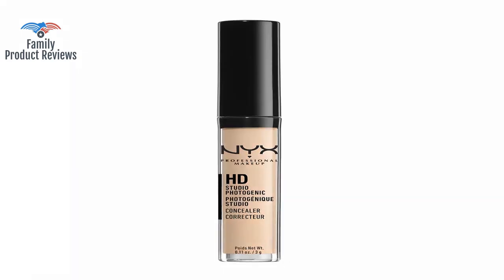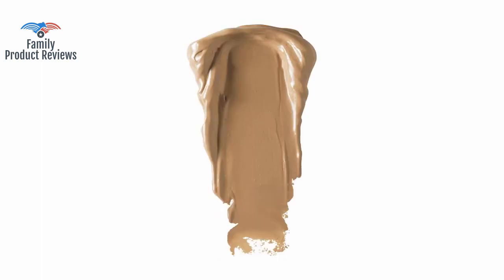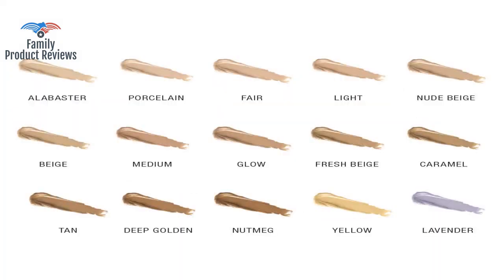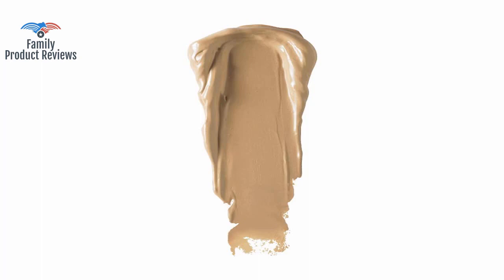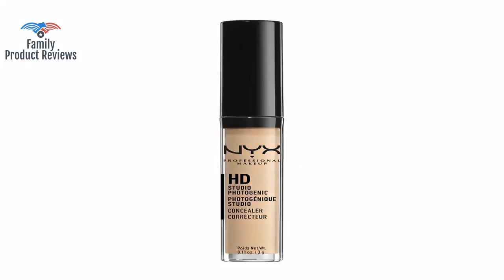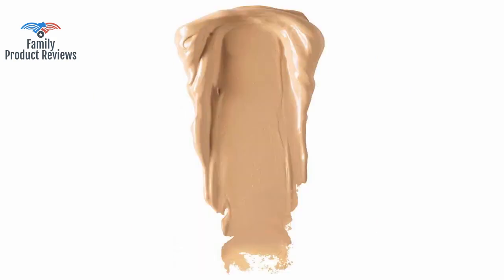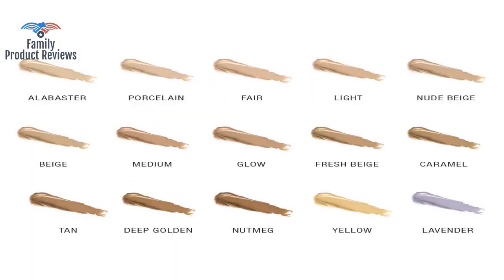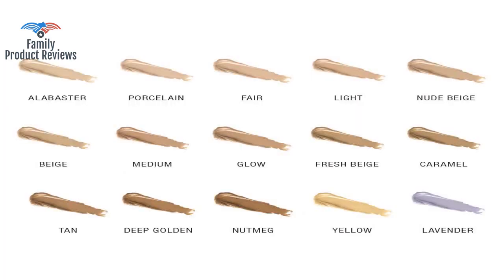NYX Cosmetics Concealer Wand Fair 0.11-Ounce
HD PHOTOGENIC CONCEALER: Our HD Studio Photogenic Concealer in Fair smoothly covers blemishes imperfections skin discoloration & under-eye circles on light skin tones and is safe for all skin types. COLOR-CORRECTING COVERAGE: Available in 23 shades including color-correcting green yellow and lavender providing natural to medium coverage on all skin tones and types. FACE FROM FOUNDATION TO FINISH: Complete your makeup look with our full line of NYX Professional Makeup face products to aid in color-correction & coverage from blush bronzer foundations & contouring concealer to palettes powders & setting sprays. CRUELTY FREE COSMETICS: We believe animals belong in our armsnot in a lab. All of our makeup is PETA certified cruelty-free. We don't test any of our products on animals. DISCOVER NYX PROFESSIONAL MAKEUP: Try all of our professional makeup & beauty products today from eyeshadow eyeliner mascara & false lashes to lipstick foundation primer blush bronzer brushes & more!1389